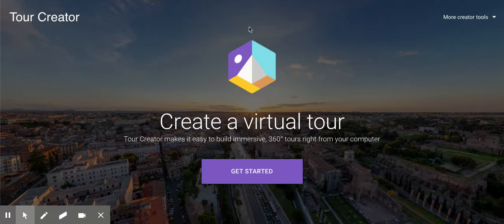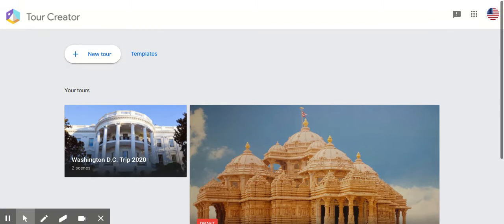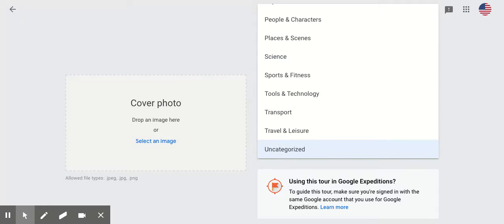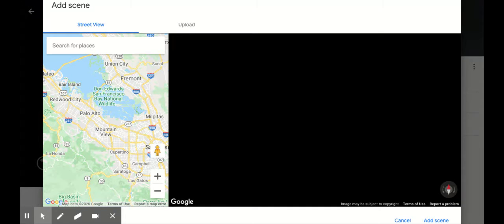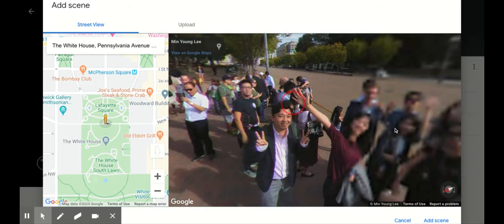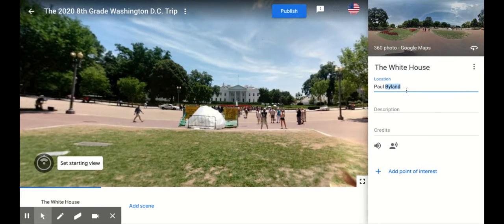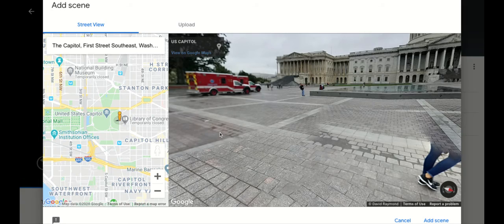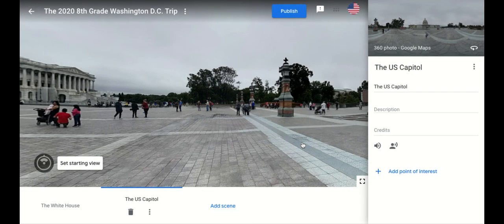Google Virtual Tour Tutorial Final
A tutorial on how to use Google Virtual Tour